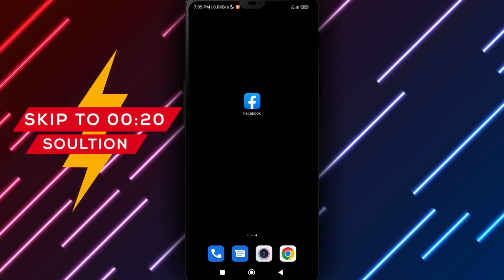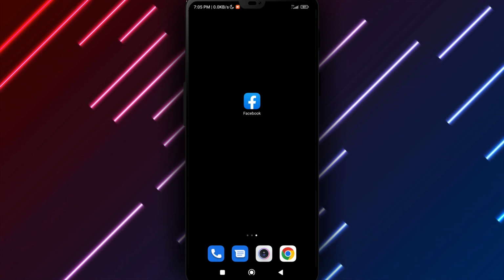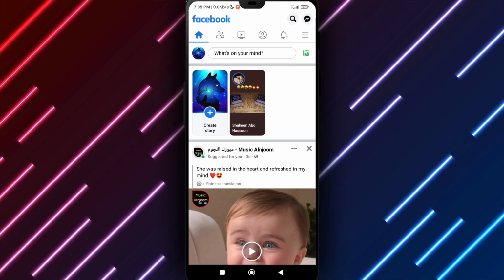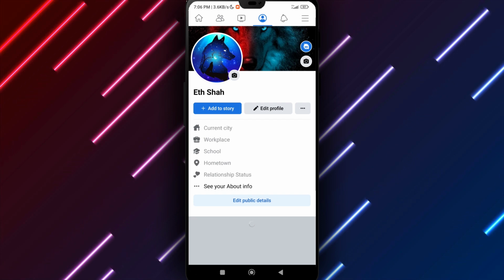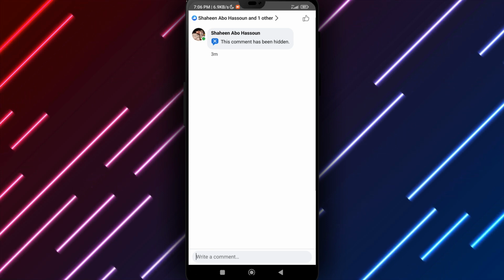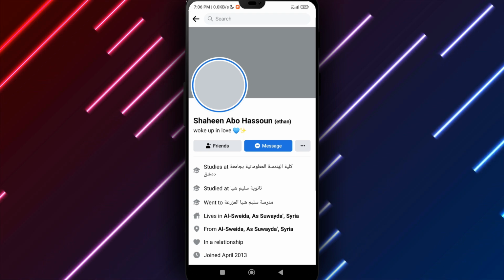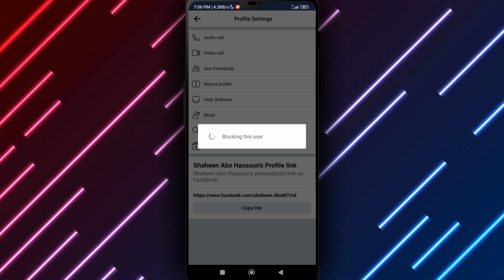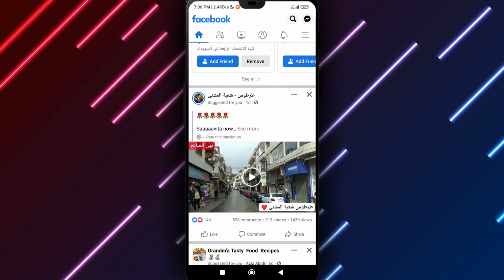How to Block Someone from Commenting on Your Facebook Posts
Are you tired of dealing with unwanted remarks and interactions from specific users on your Facebook posts? In this guide, I will demonstrate how to blockade someone from commenting on your Facebook posts, furnishing you more governance over your digital presence.

I will walk you through the straightforward steps to obstruct a user from commenting on your posts as well as how to lift the blockade if you change your mind. You'll also pick up how to customize your block list settings to match your preferences so you can choose who can and cannot interact with your content.

By the end of this video, you'll have mastered easily blocking someone from commenting on your Facebook posts, gifting you a more serene and positive online experience. You'll also be able to assert authority over your online interactions and shield your privacy on the service.

So if you're prepared to learn how to barricade undesirable commenters on your Facebook posts, make sure to follow along with this tutorial in full.